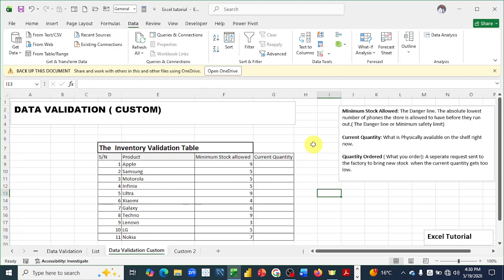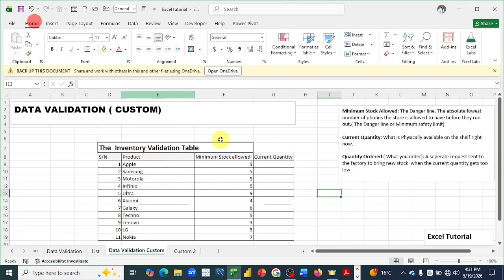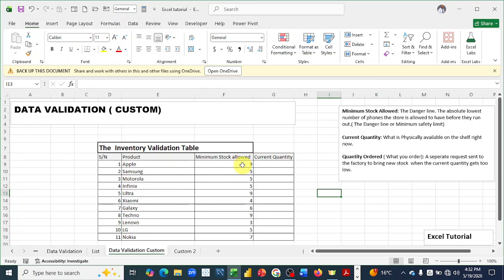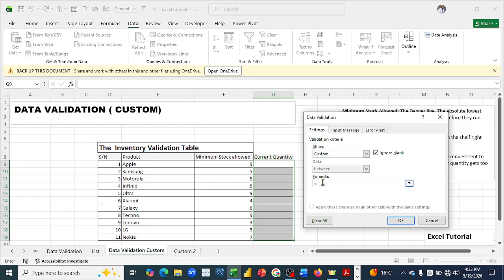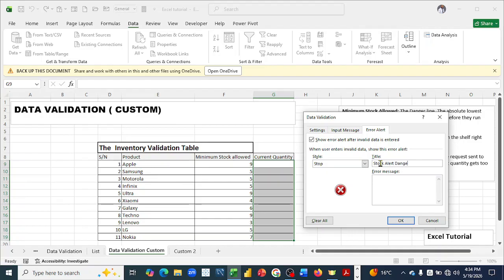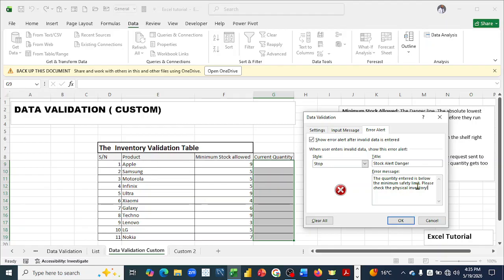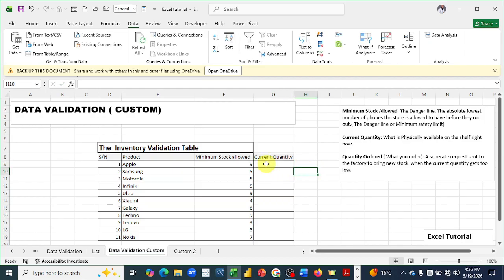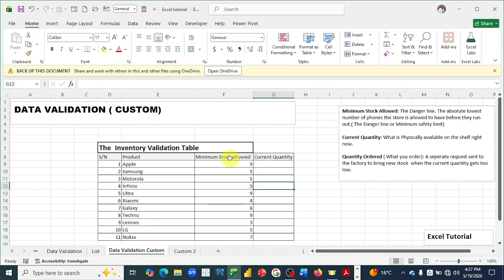Excel Data Validation: Restrict Inputs Using Custom Formulas (Inventory Example)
Keep your inventory records 100% accurate using Custom Data Validation! 📊📱

Have you ever managed a stock sheet or shop inventory, only for someone to enter a number that doesn't make any sense? In this tutorial, we are tracking phone inventory (Apple, Samsung, Motorola, etc.) to master one of Excel's most powerful quality control features: Custom Data Validation.

I break down exactly how to protect your columns using custom logic:

    Minimum Stock Allowed: Understanding the "Danger Line" or safety limit before a store runs completely out.

    Current Quantity Control: Forcing the data entries to reflect what is physically available on the shelf right now.

    Custom Formulas: Going beyond basic lists to create custom rules that keep your spreadsheets bulletproof.

Whether you are managing a real retail shop or just practicing your data analysis skills, this video will show you how to build smart, error-proof templates.